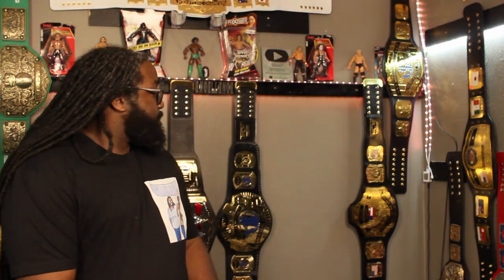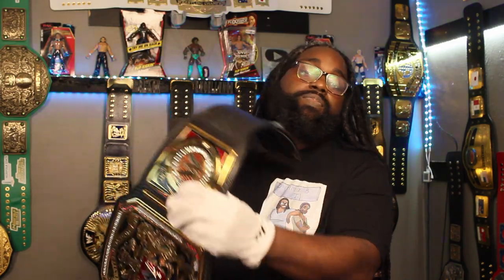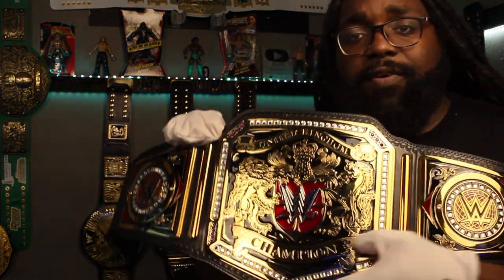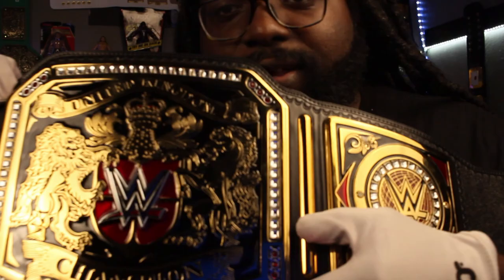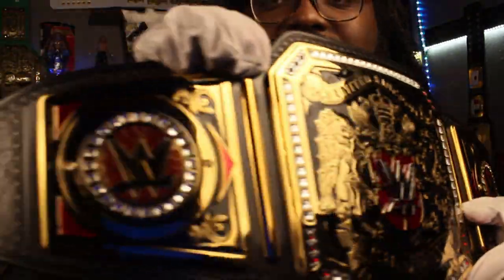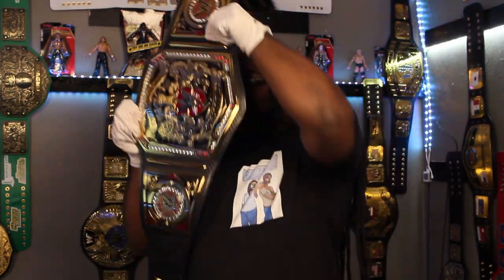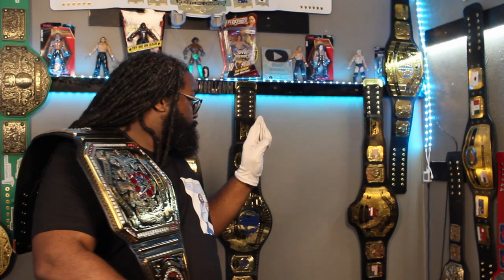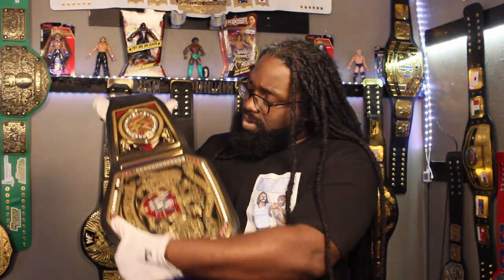Belting It Out WWE UK Championship mp4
My unboxing and review on WWE UK championship.  This belt is extremely beautiful, and I am very happy to have it.

CHAPTERS:
00:00 Intro
00:50 Had to sell the US Belt
01:09 Announcement of belt before reveal
02:06 Magic Gloves
02:30 Belt unboxing
02:58 WWE UK Championship Reveal
03:20 Belt Review
05:38 Closing

***I actually purchased this belt from ARMANDO STINSON.  Big shout out to my dude for the sale.***

---MUSIC CREDITS---